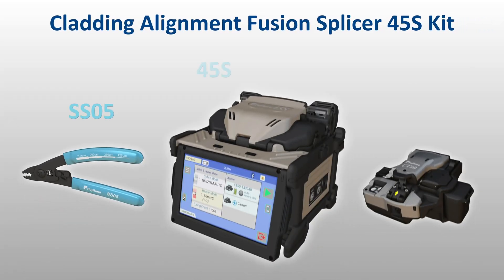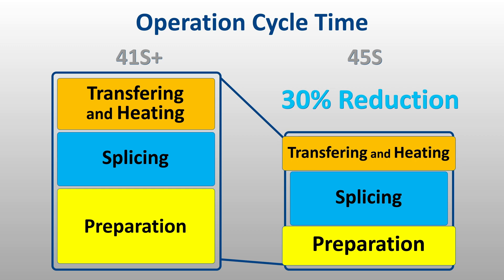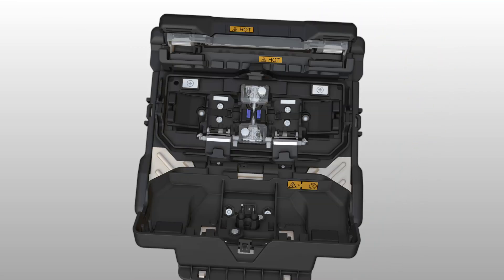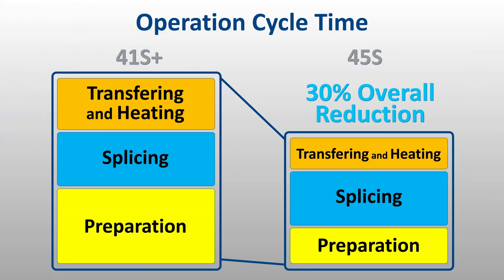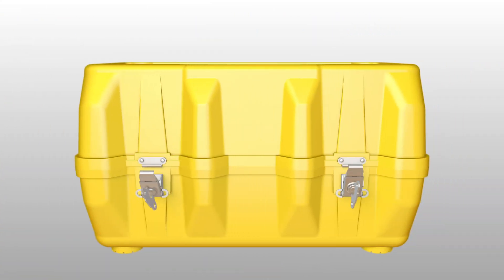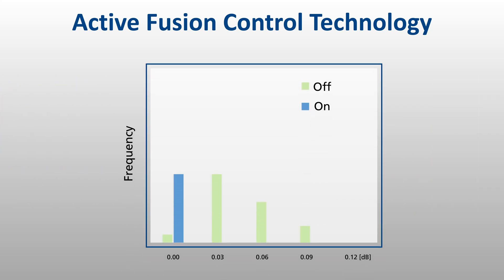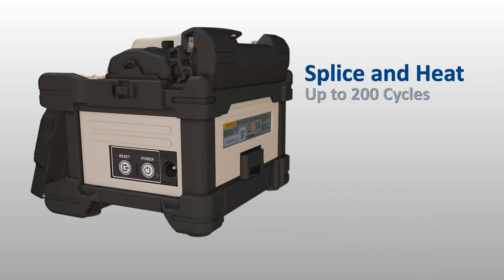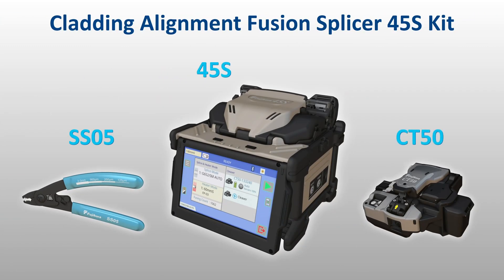Introducing the new Fujikura 45S Fusion Splicer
The Fujikura 45S Fusion Splicer revolutionizes fiber splicing for small to mid-fiber count applications. This innovative cladding alignment fusion splicer introduces a groundbreaking enhancement to the fusion splicing process by allowing simultaneous preparation and loading of both fibers.